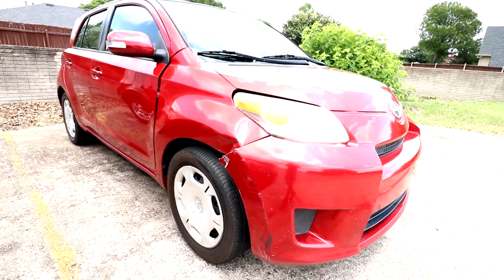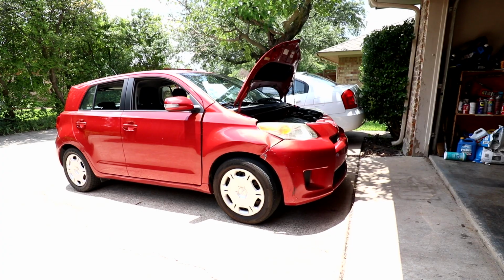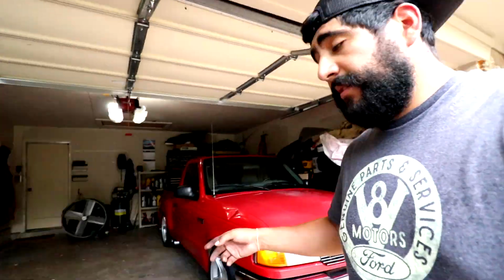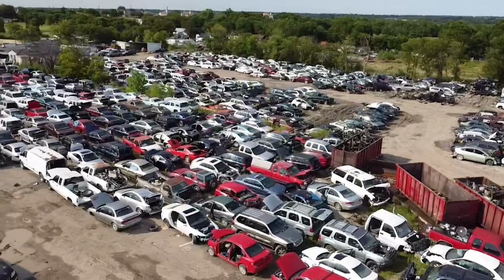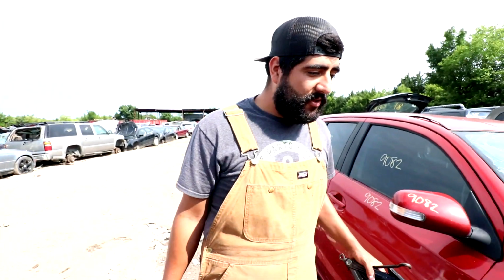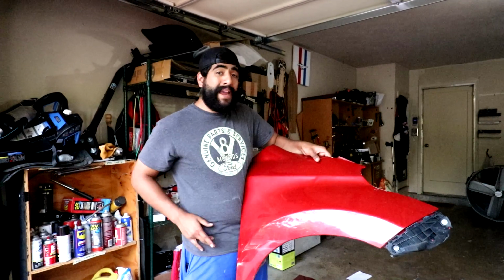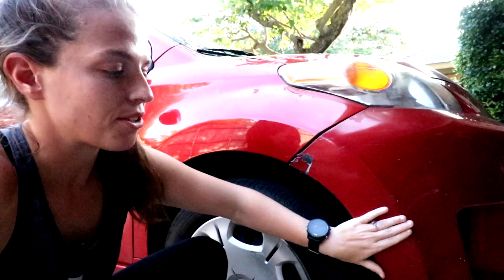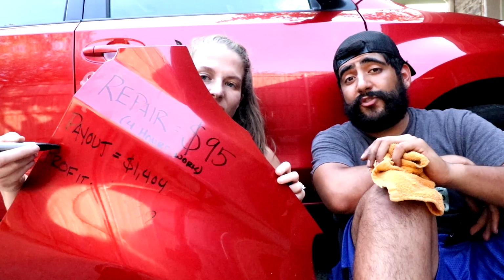Our Car Was WRECKED On Getaround | How We Fixed It On A Budget